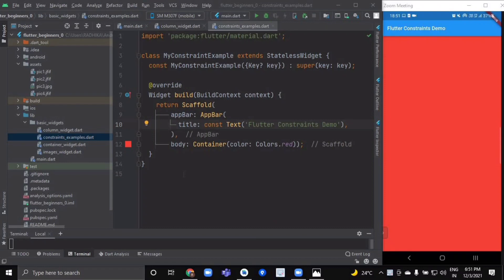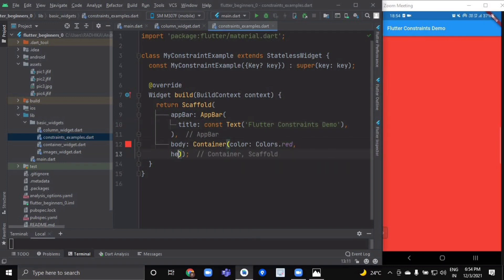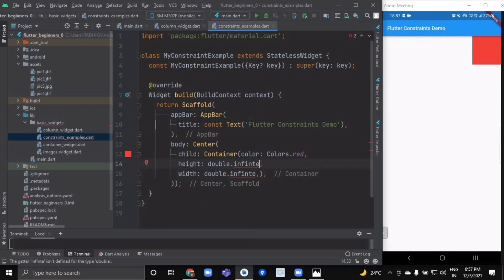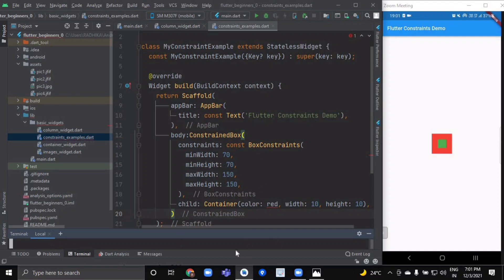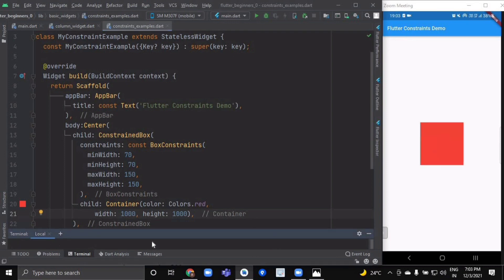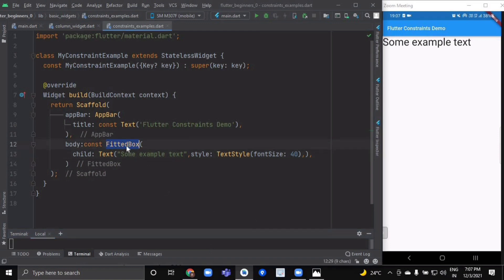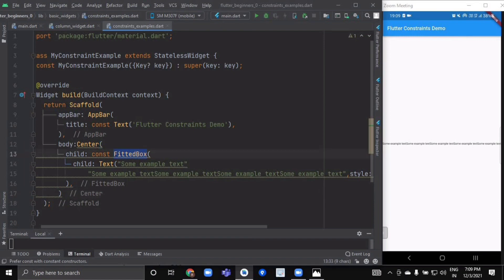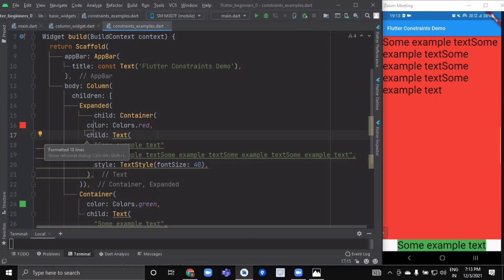Constraints & FittedBox in Flutter | E10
Constraints & FittedBox in Flutter | Constraints | FittedBox | Flutter Basics | E10 | ‎@FlutterStudio